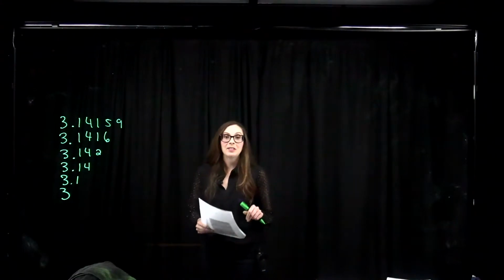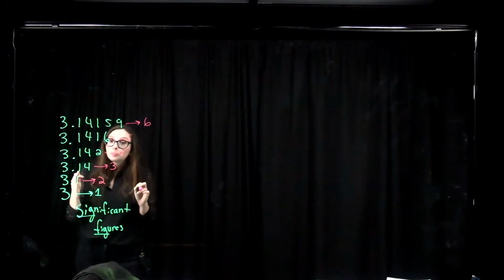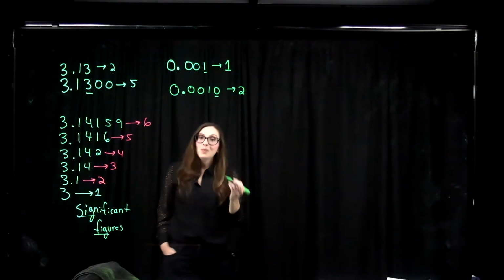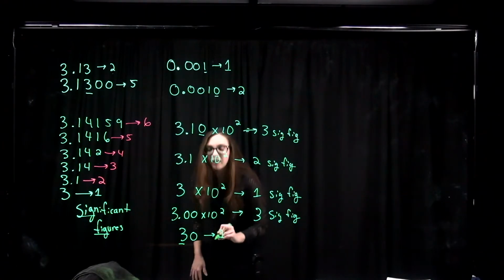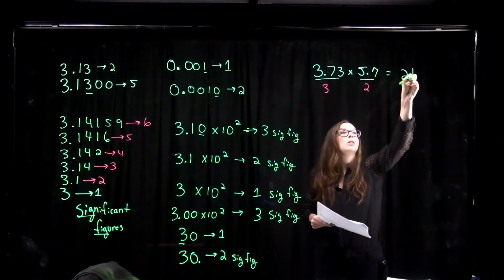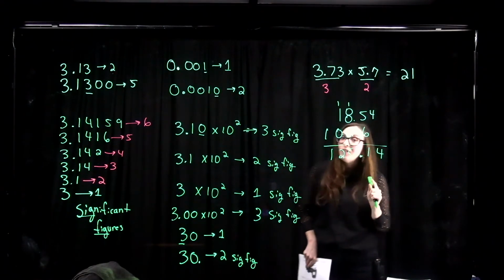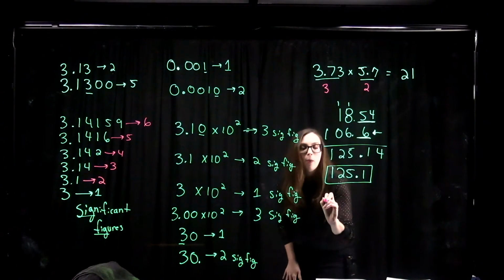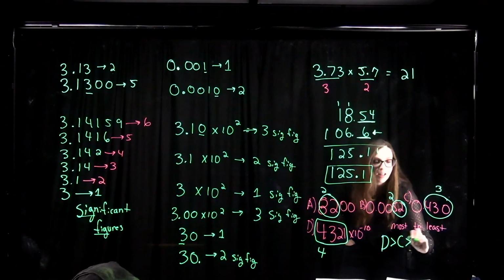Week 1 PHY 221 - Significant Figures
Significant figures help us keep track of the precision of our measurements and calculations. They let us know to what precision we can 'trust' our outcomes. This video introduces significant figures. This video is for PHY 221 - Physics for the Life Sciences I at Delta State University.